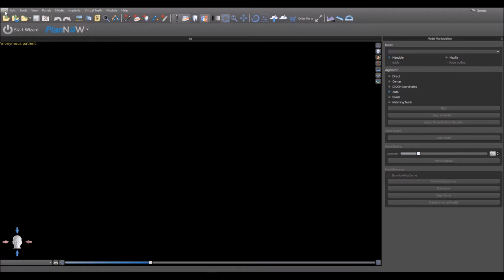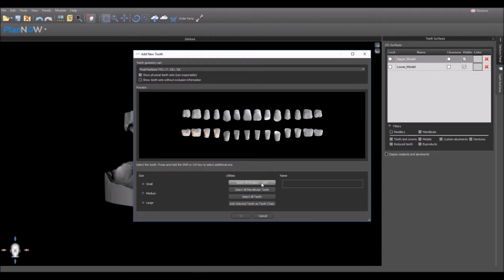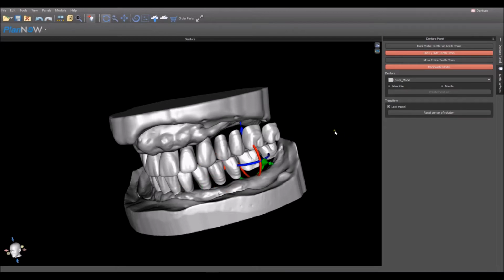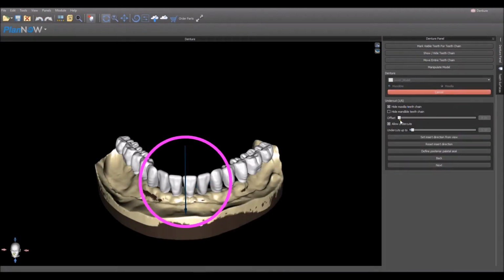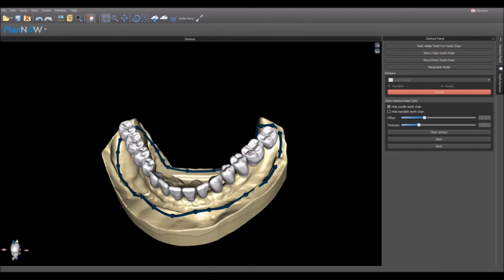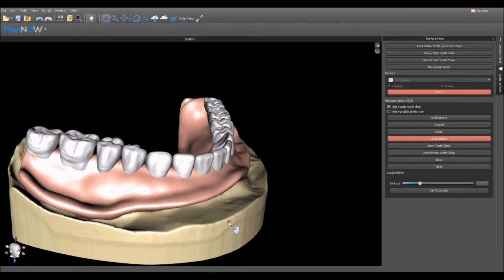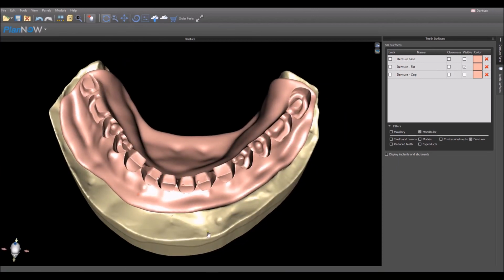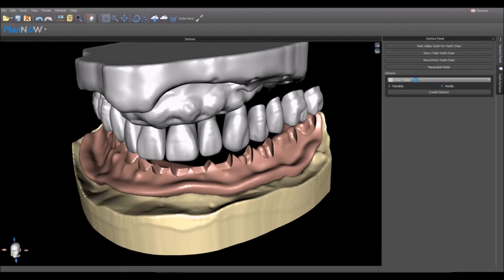Using the Denture Module - May 2018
This video training tutorial will demonstrate how to use the development build of the Blue Sky Plan Denture Module